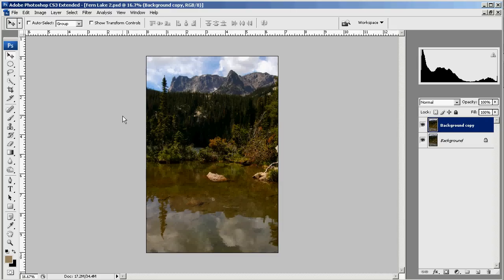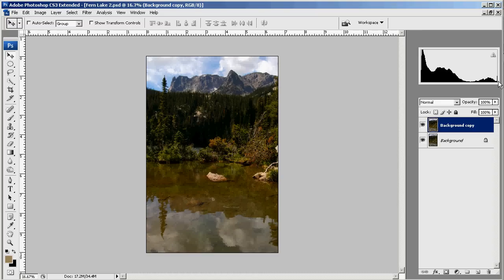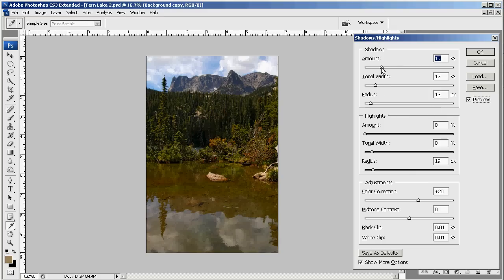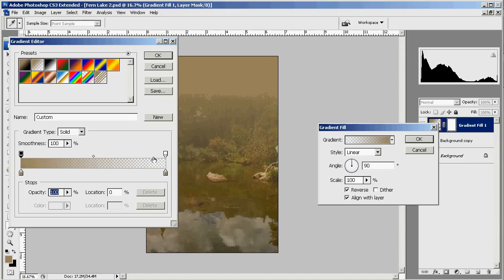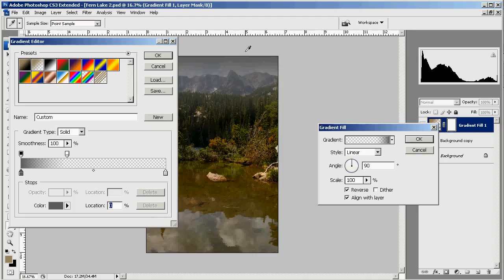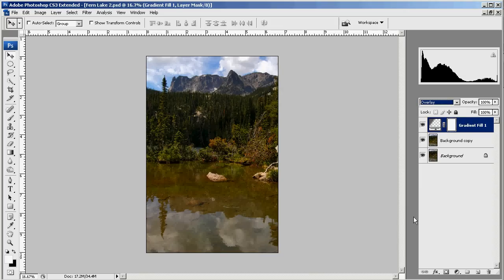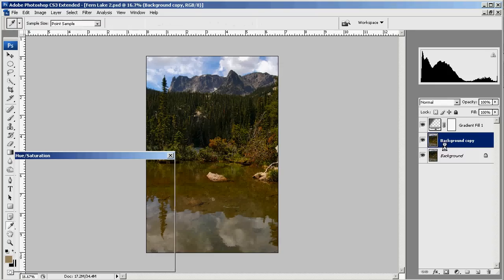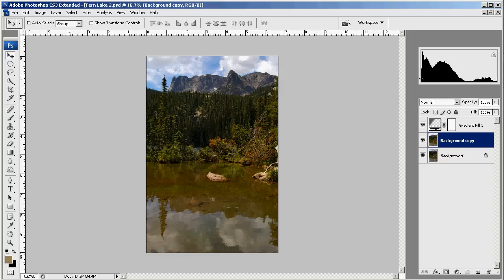Yellow Wood Guiding - Advanced Photoshop GND filter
Yellow Wood Guiding's Advanced Photoshop techniques for creating GND filter effects. For more info on photography visit: